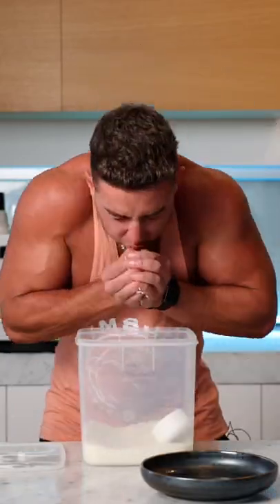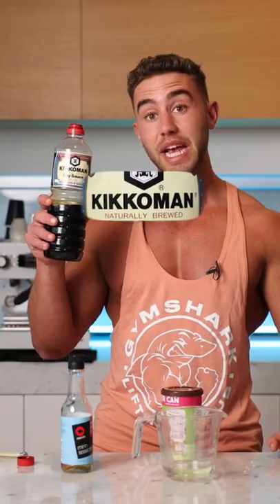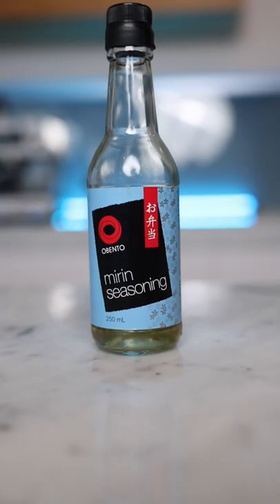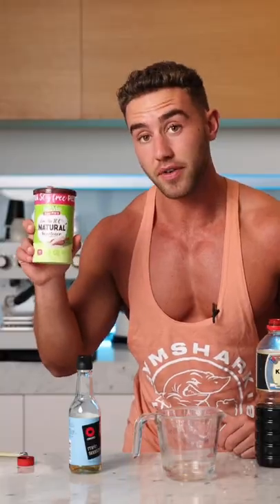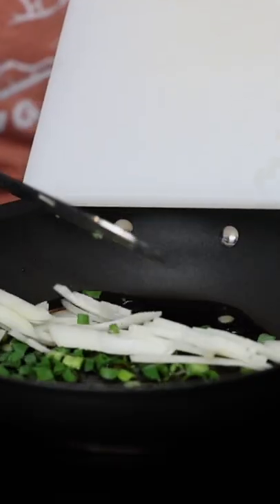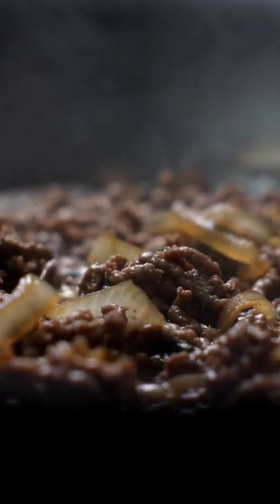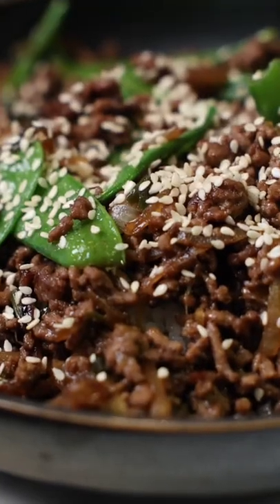HEALTHY Beef Teriyaki Meal Prep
Grow Your Social Media and Monetise Fitness Mentorship Program On this video I make my favourite recipe for cutting OR bulking. Low sugar beef teriyaki 👌

Sauce: equal parts soy, water and mirin.

Cook spring onions and onions in the sauce. Add your beef and serve over rice! 👌